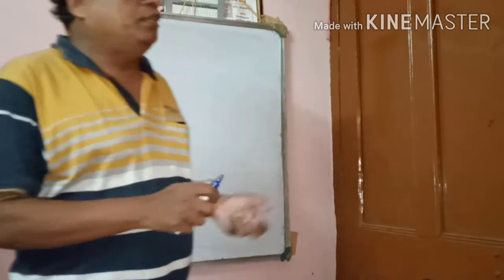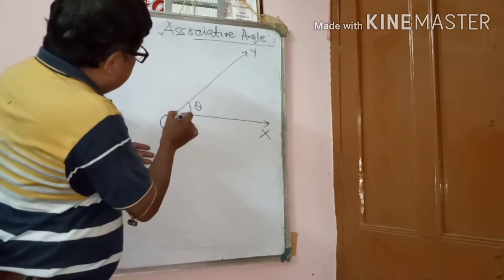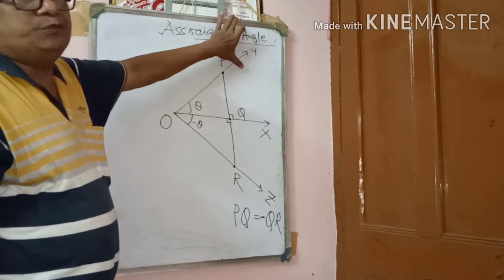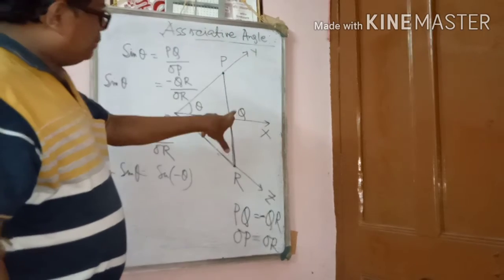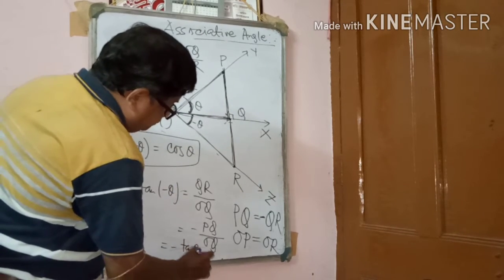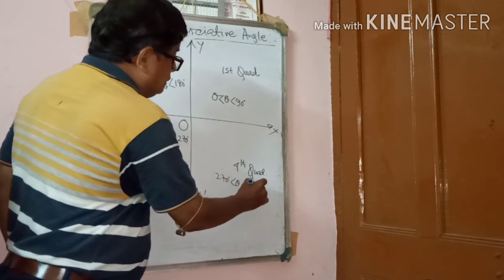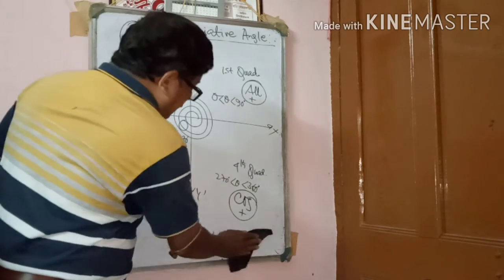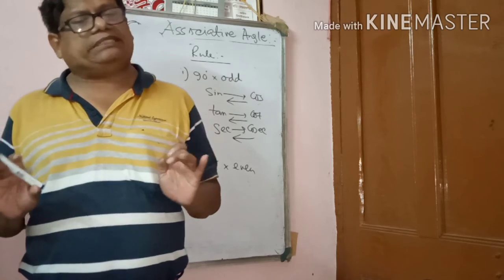August 12, 2020